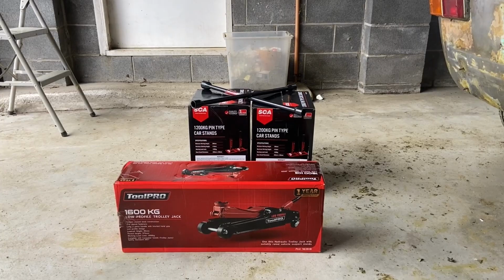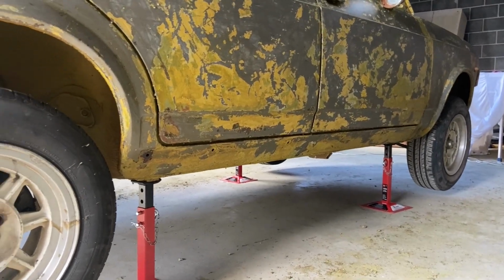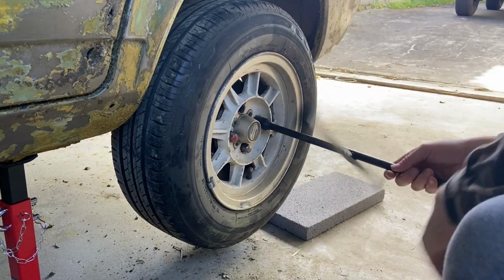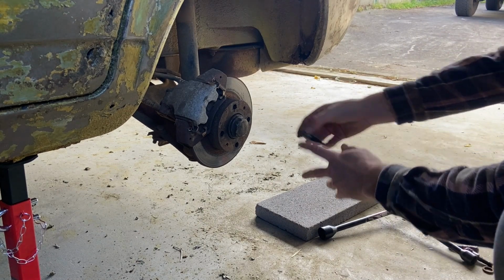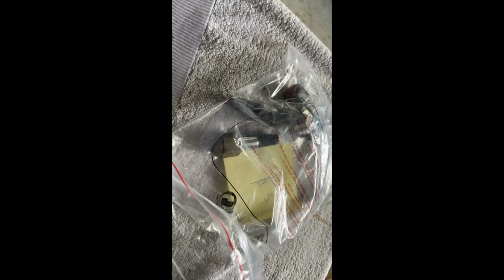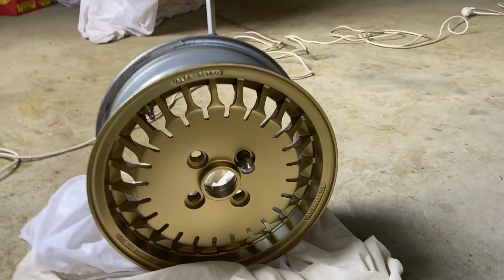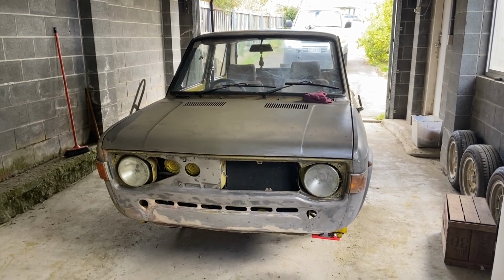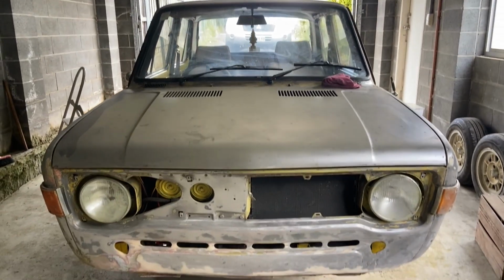Amateur Build | Fiat 128 | EP 8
Got myself a trolley jack and some stands so time to get the Fiat up off of the ground.